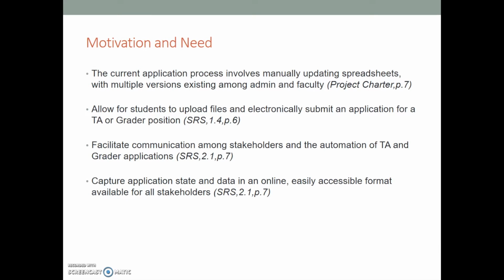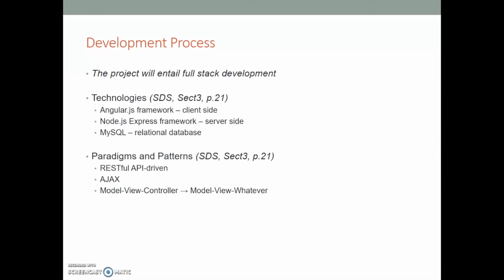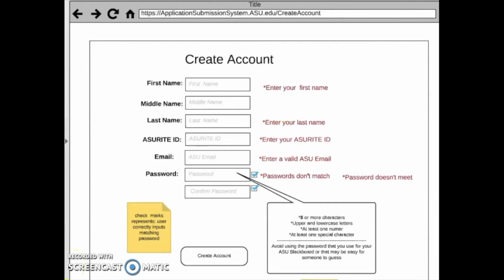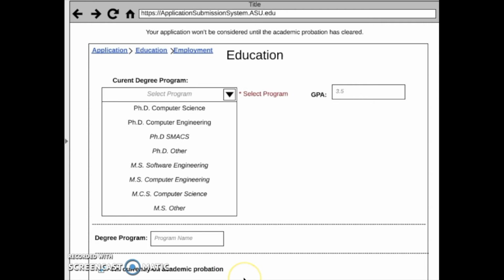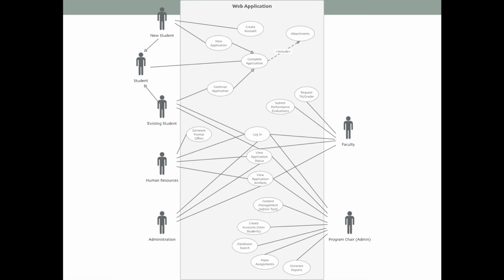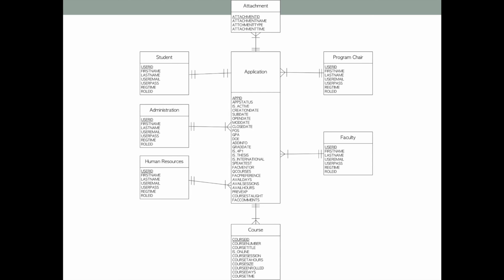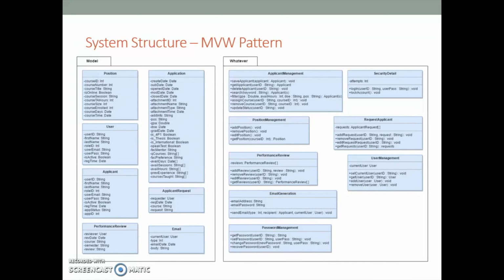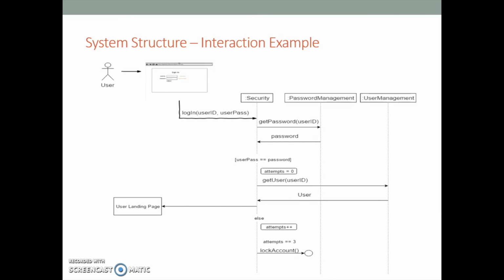SLB Presents Application Submission System